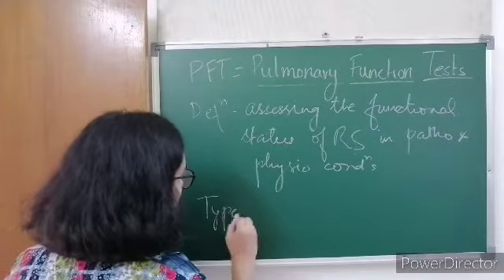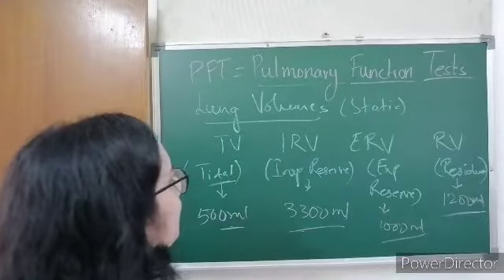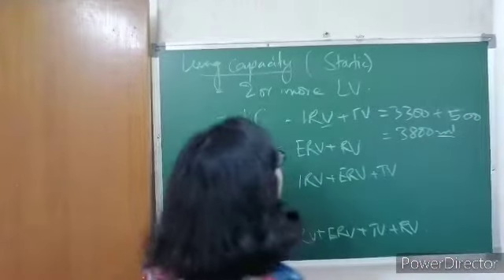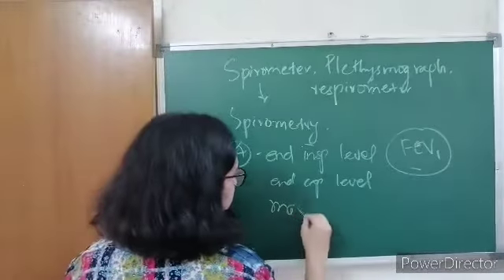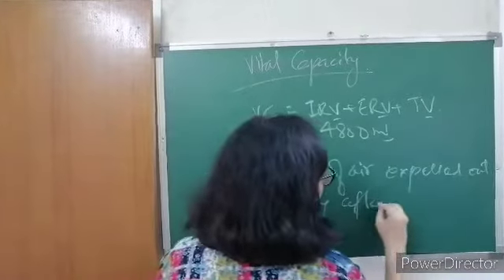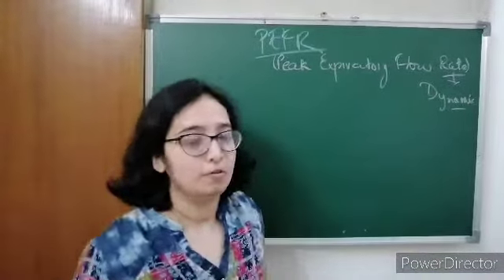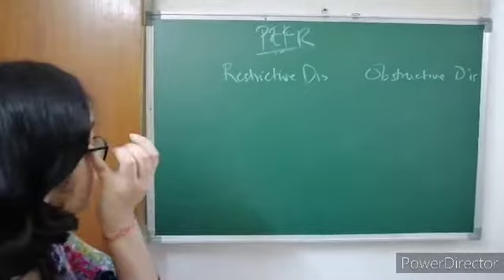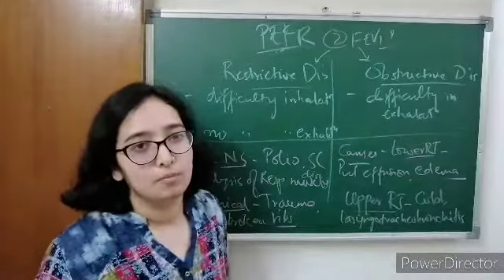Respiratory System | Chapter-4 | Physiology | Avishee Sinha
Join us in the video where we discuss spirometry, and the Pulmonary function test which is used to determine if a patient has normal pulmonary function, an obstructive pulmonary disorder, or a restrictive pulmonary disorder. We'll also see the various methods of measuring functional residual capacity and residual volumes.